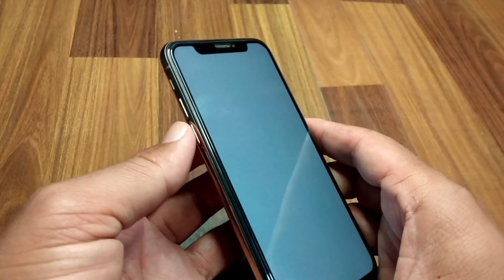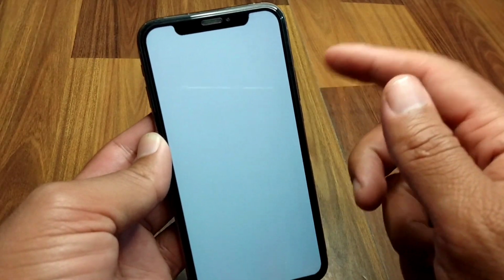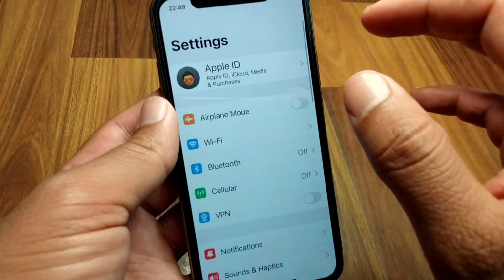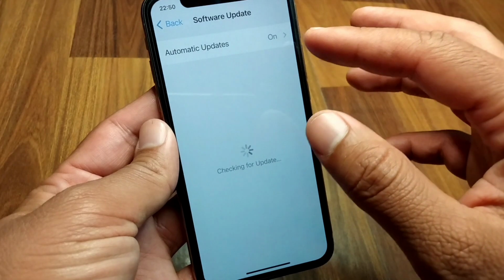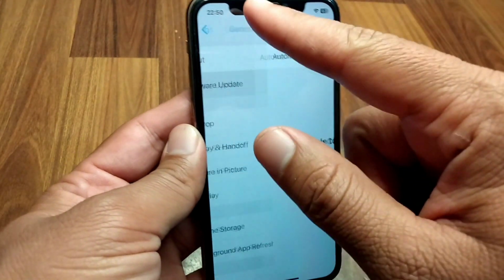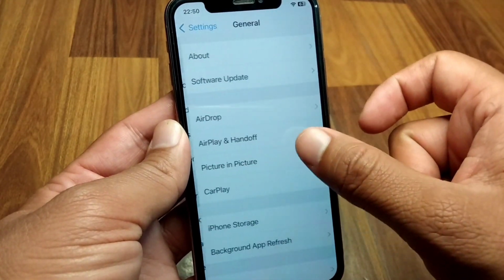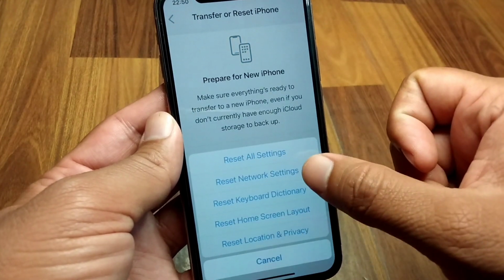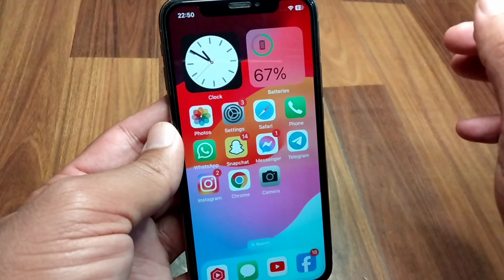How to Fix iPhone Stuck on White Screen! 2024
Try Tenorshare ReiBoot to Fix iPhone Stuck on White Screen without data loss

Hi Everyone, After watching this video you will be able to know " How to Fix iPhone Stuck on White Screen! 2024 ". So get rid of this problem and enjoy your device.

how to fix iphone stuck on white screen,
how to fix iphone stuck on white screen 2024,iphone stuck on white screen after update,